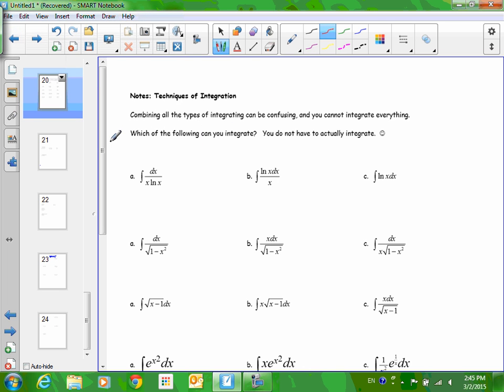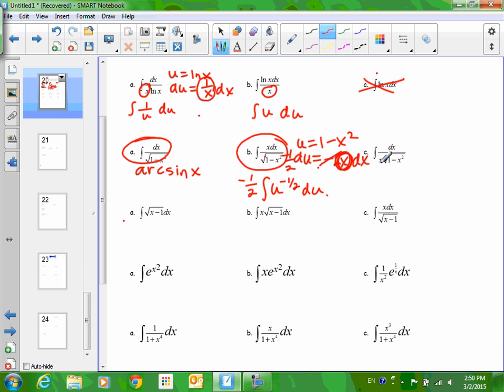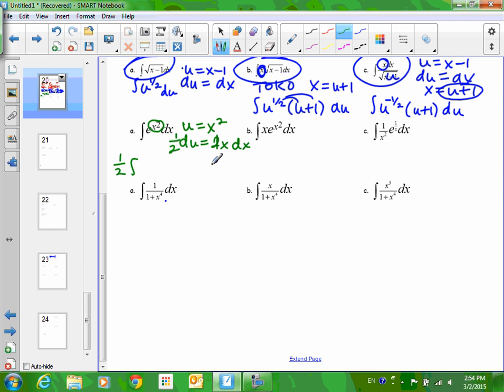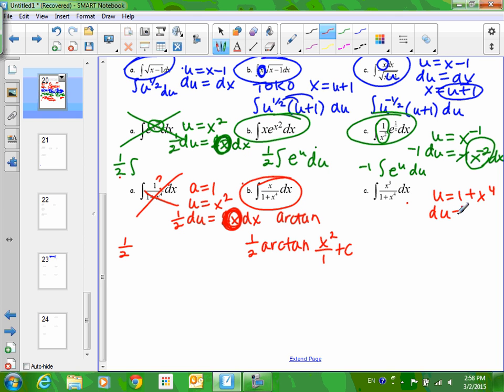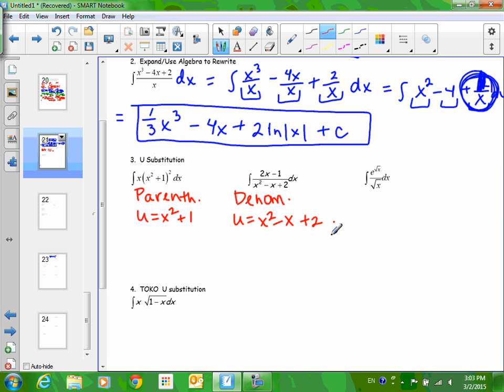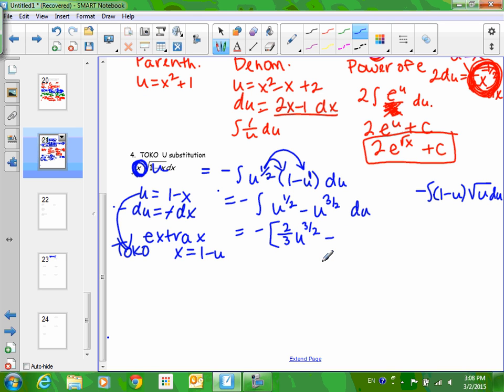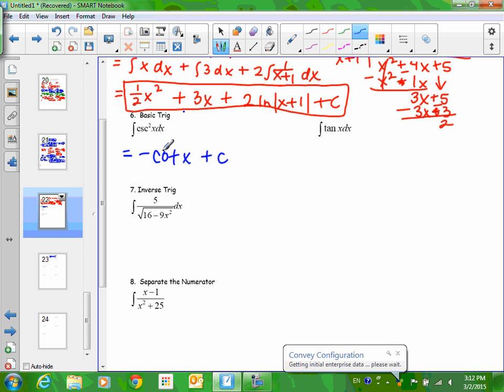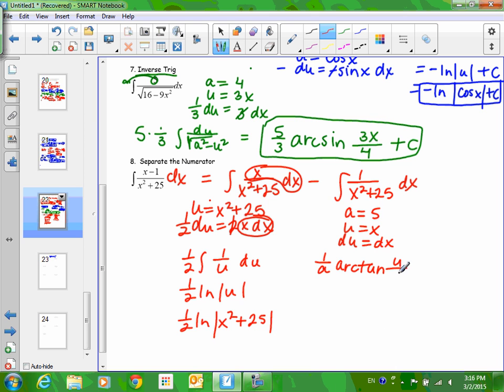Calculus Techniques of Integration Overview